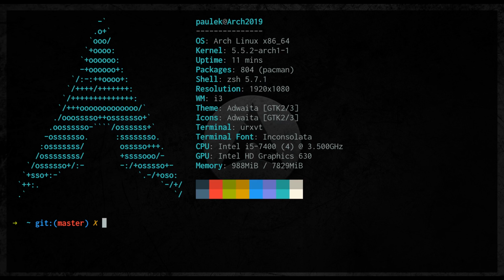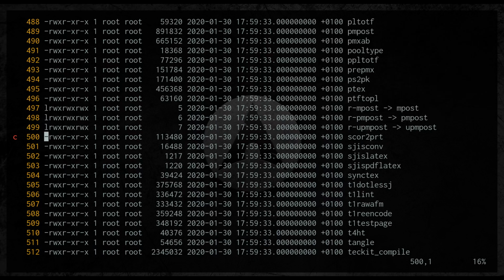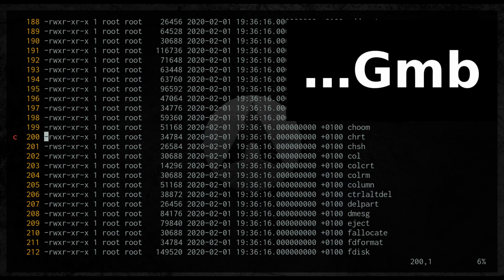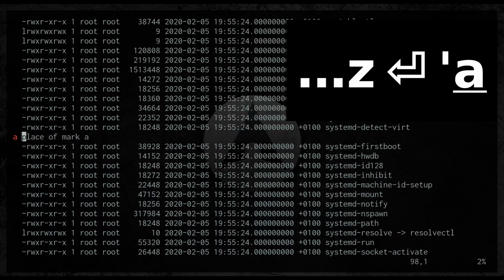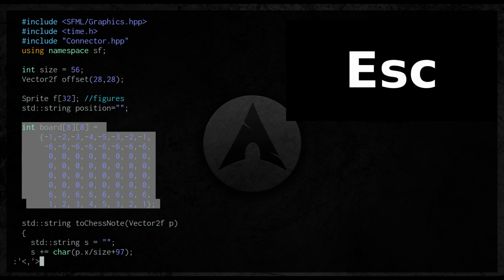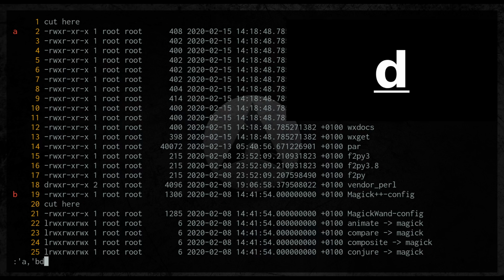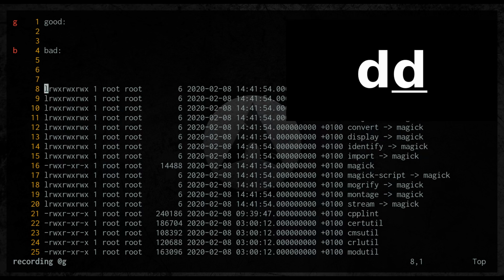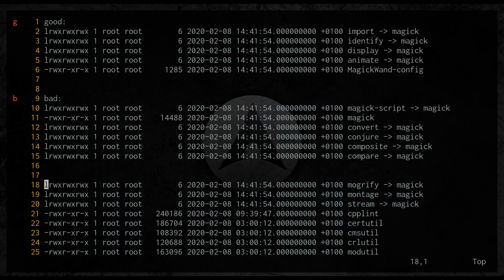VIM - Marks 👣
In this video, I will show the most important thing related to marks in VIM.🙂👍